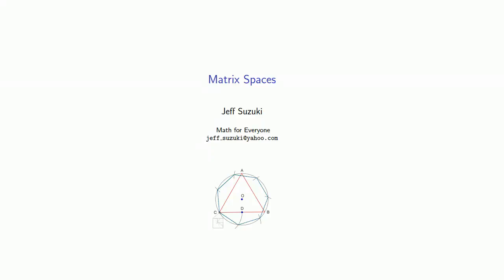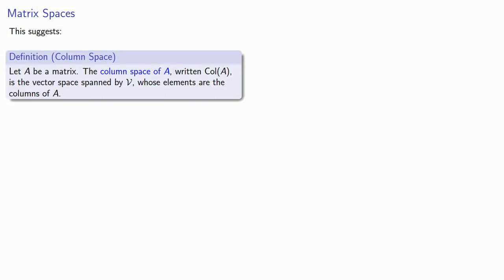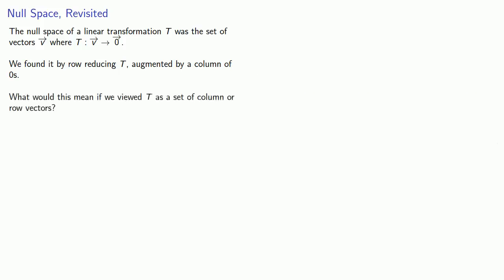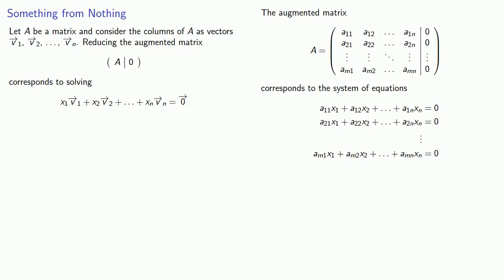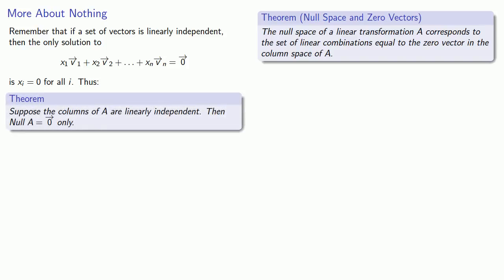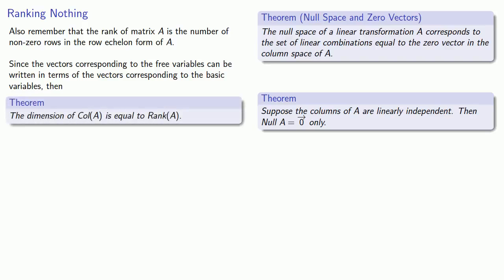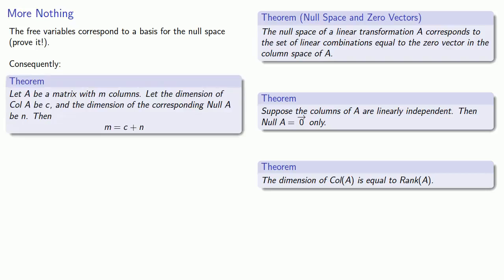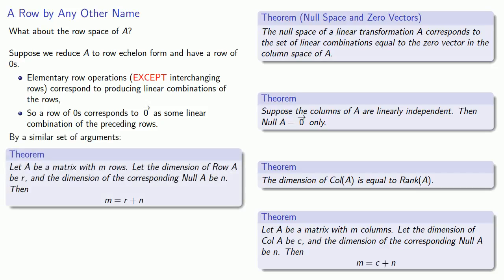#840 Matrix Spaces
Here we have definitions of Null Space (kernel), Column Space, Row Space, Dimensions, and the Rank of a matrix.